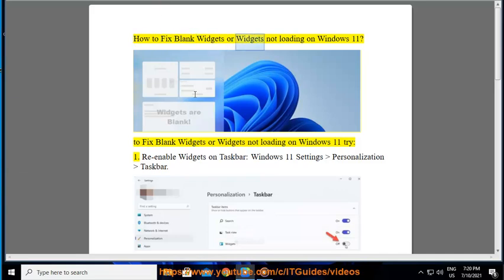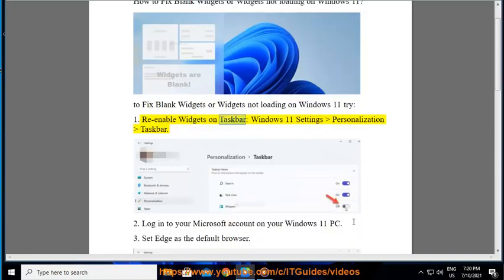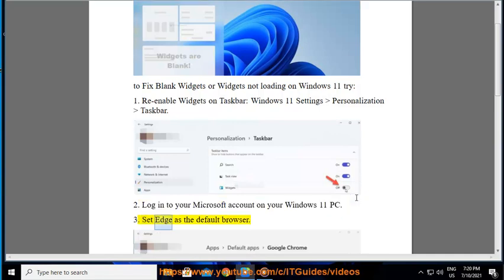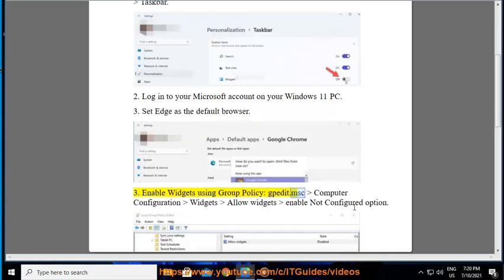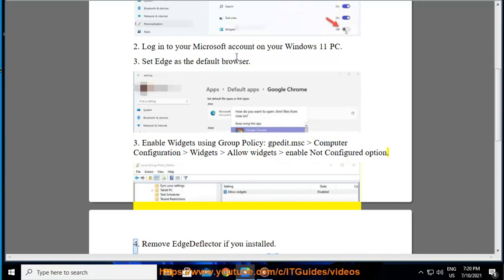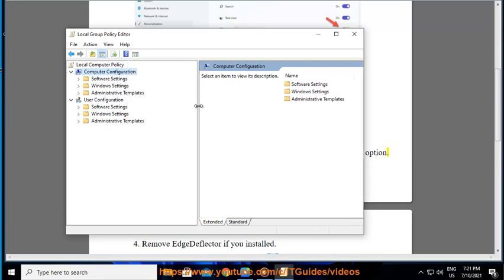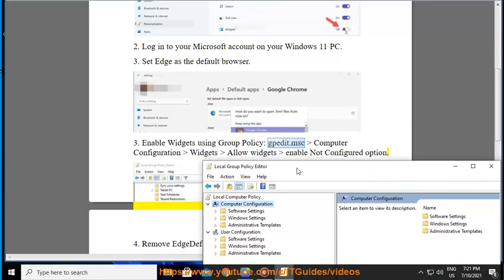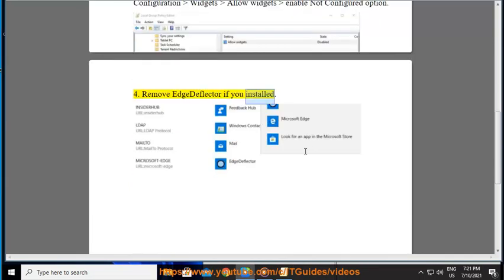Fix Blank Widgets or Widgets not loading on Windows 11